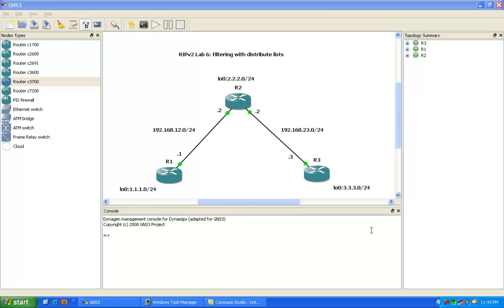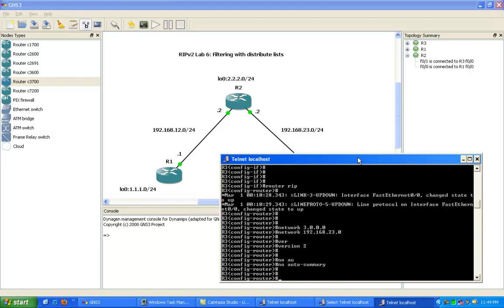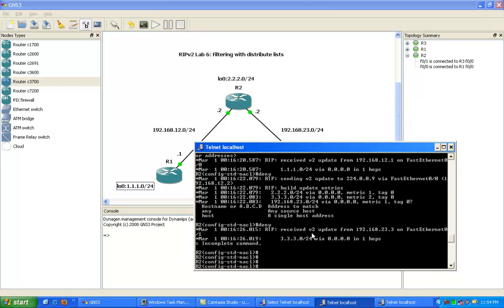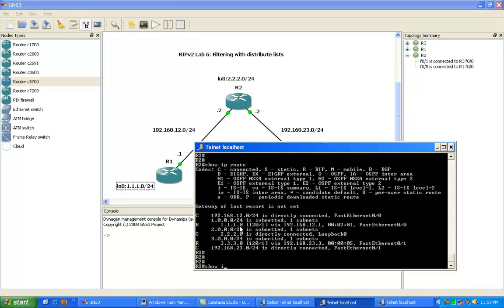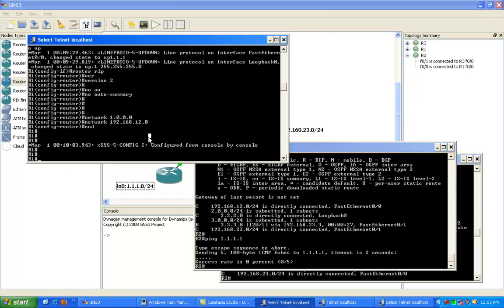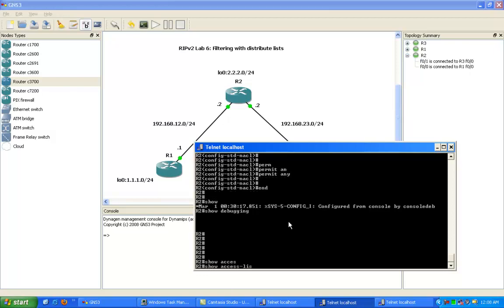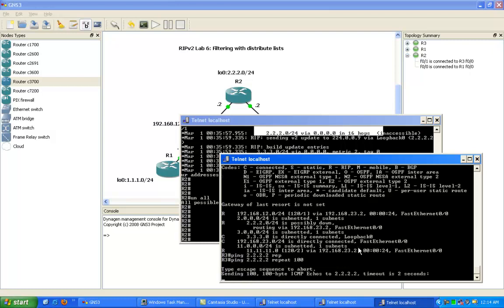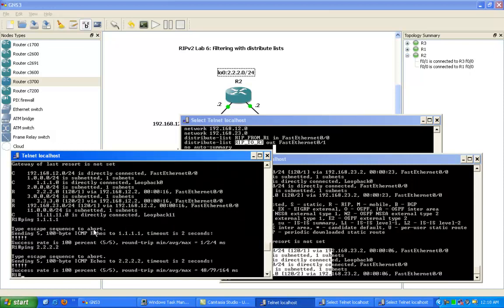Cisco Networks Routing Information Protocol RIPv2 Lab 6 (Distribute Lists)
In this video I configure and explain the following:

- RIPv2 Filtering using Distribute Lists with ACL’s

Time codes
0:00 - Intro
1:20 - Initial device configuration
5:54 - RIPv2 Distribute Lists Example
29:44 - Summary